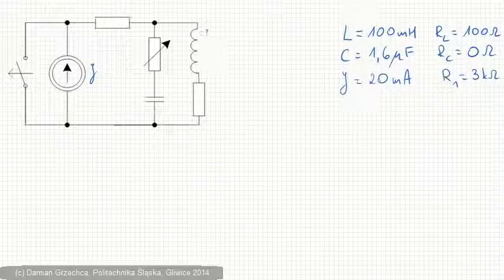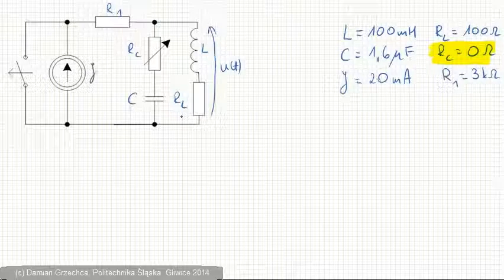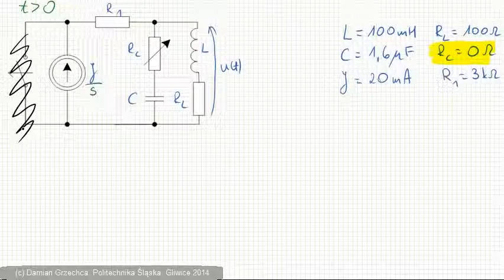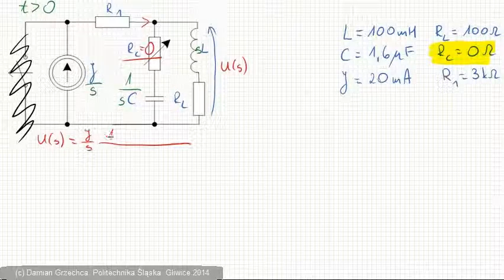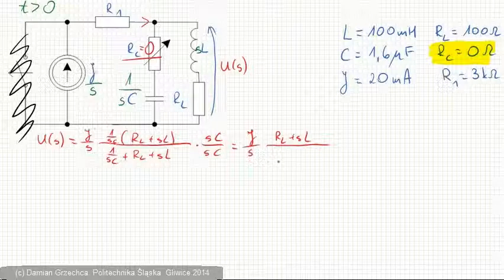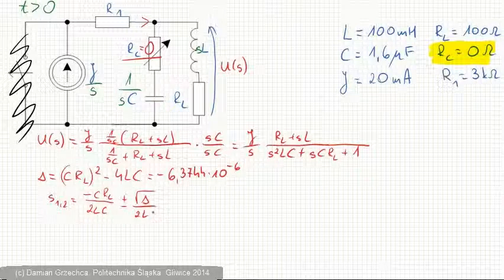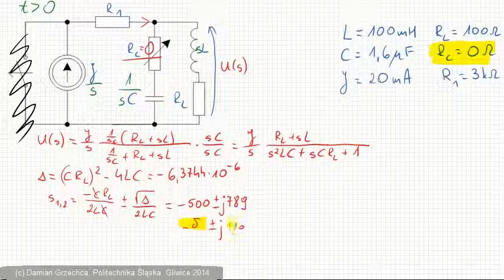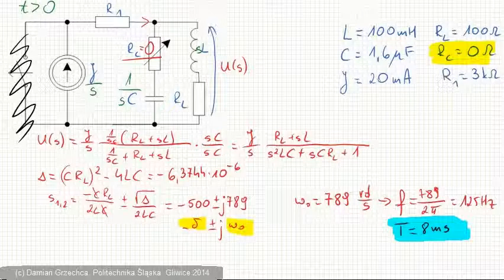RLC Transient (Underdamped response/How to calculate period of disappearing oscillations?)